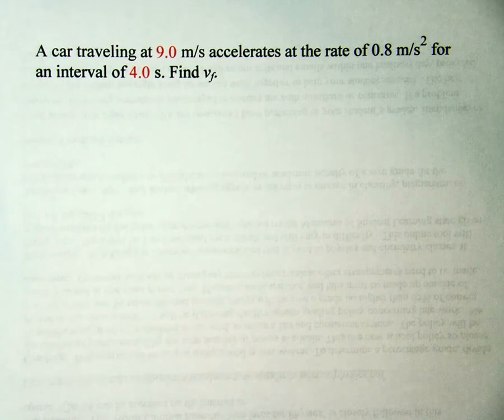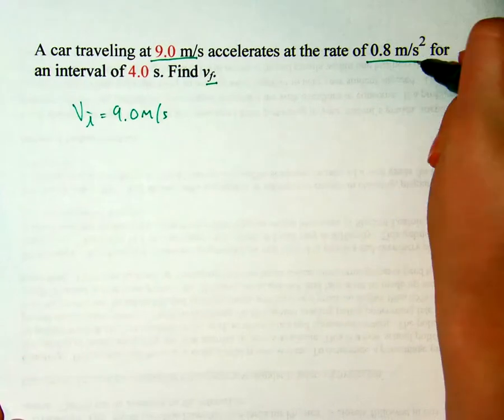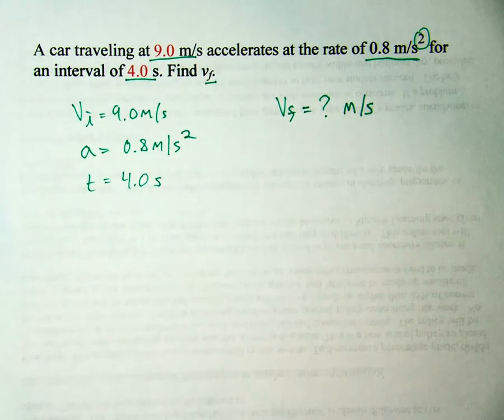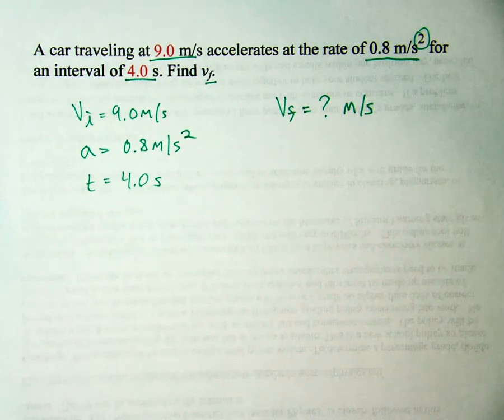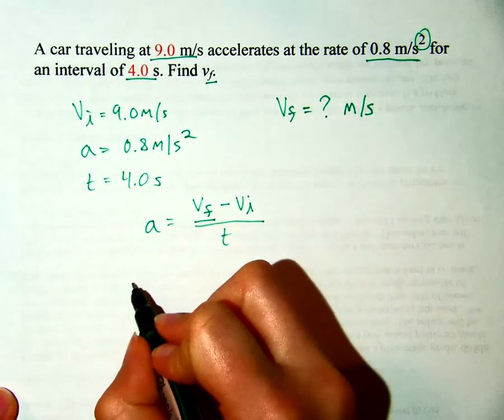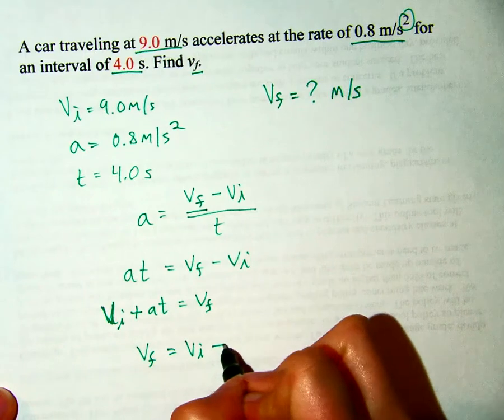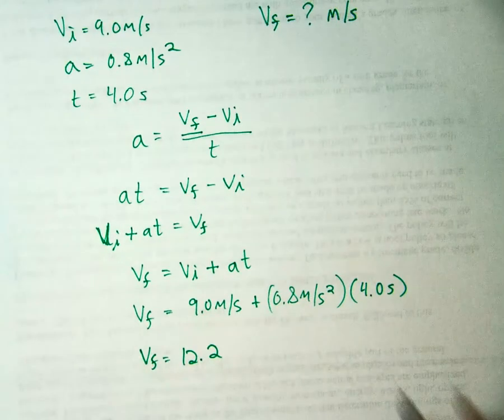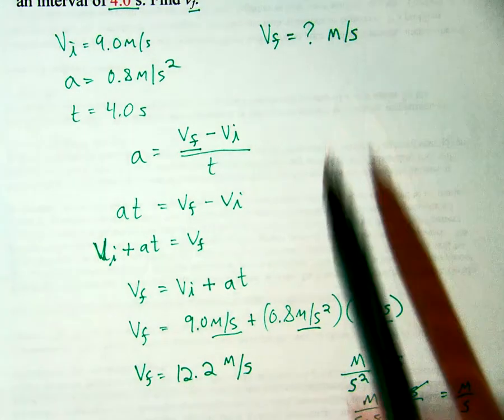Average Acceleration Example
A car traveling at 9.0 m/s accelerates at the rate of 0.8 m/s2 for an interval of 4.0 s. Find vf.

Question copyright of Holt Physics (1999)